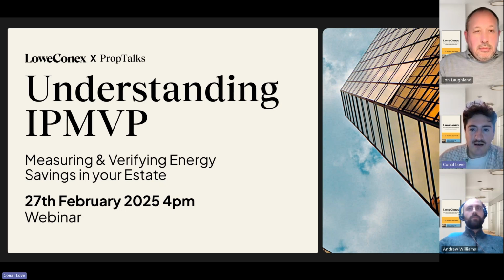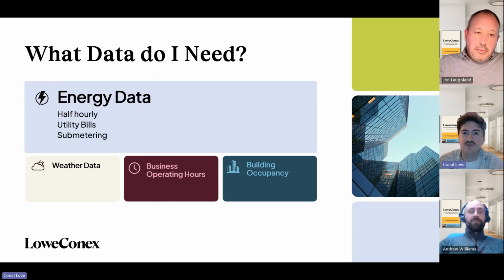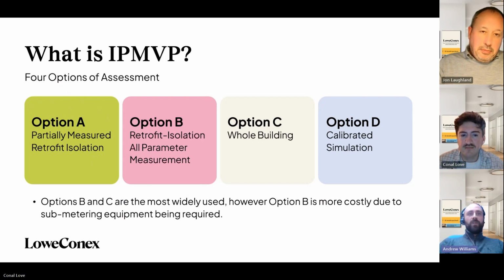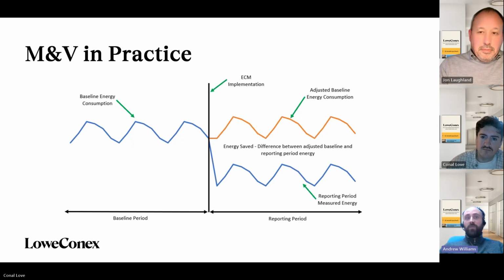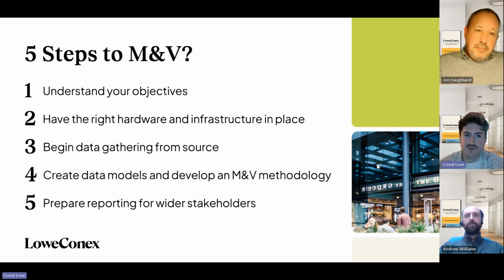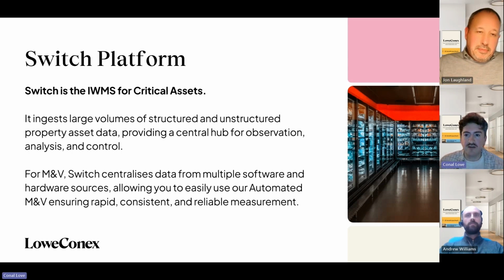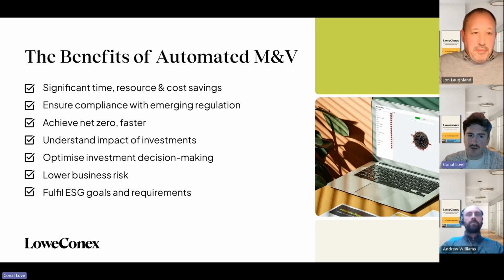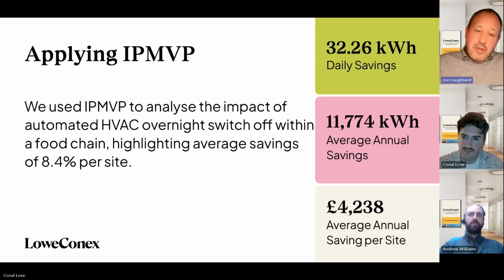Understanding IPMVP: Measuring & Verifying Energy Savings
For energy and sustainability teams, understanding whether your energy conservation measures (ECMs) are lowering consumption is crucial. In this upcoming webinar, Andrew Williams, Innovation & Data Director, and Jon Laughland, Head of Partnerships, will explore how you can measure and verify energy savings at scale.